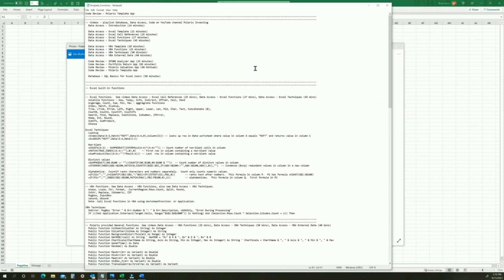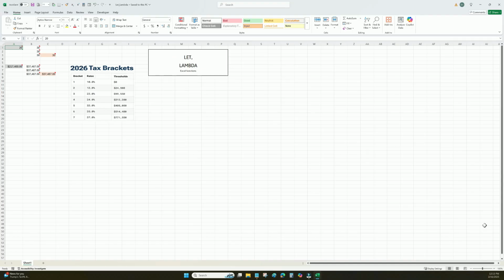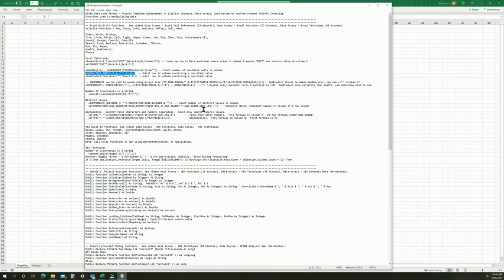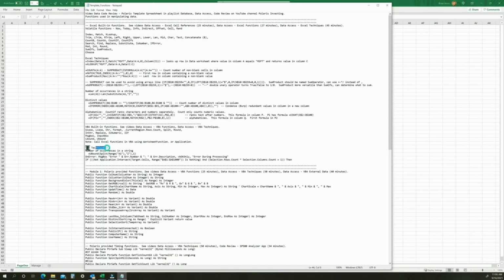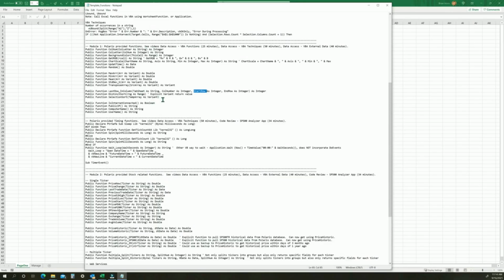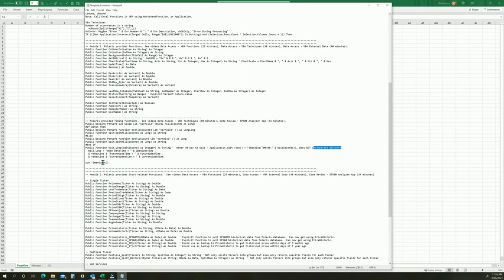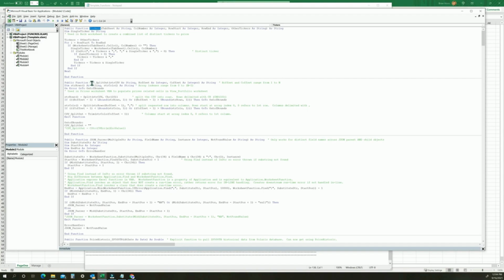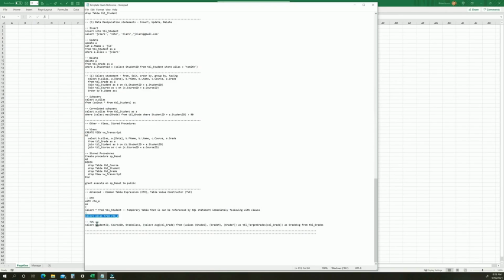Data Access - Quick Reference Guide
00:00:00 Start
00:00:31 Template used to develop Polaris free applications - SP500 Analyzer, Portfolio Return, Polaris Valuation
00:00:55 Video is a brief review of content in videos in "Data Access, Database, Code Review" playlist
00:02:50 Built-in Excel functions - volatile functions, lookup functions, distinct values, alphabetize
00:05:33 SumProduct should have been called SumOperator
00:06:18 Choose function - can be used to add comments to formulas
00:06:40 Let function and Lambda function - increase formula readability and maintainability.  Reinforces main programming principle of Don't Repeat Yourself (DRY).
00:11:38 Lookup formulas - Index, Match and XLookup
00:12:26 Counting non-blank cells in a column
00:13:01 First and Last row containing a non-blank
00:13:16 Unary operator turns True/False into -1 or 0
00:13:53 Last occupied row in column that is NOT contain a formula
00:14:32 Replace 0 with blank with a IfBlank equilavent using IfError
00:15:00 Number occurrences in a string
00:15:27 Number of distinct values in a column
00:16:54 Built-in VBA functions - Worksheetfunction, Application, OnError, WorkSheetFuncton.Iferror, Application.Intersect
00:20:58 Last row in column
00:21:08 Application.Evaluate - execute Excel formulas in VBA
00:21:42 Polaris provided general functions
00:22:40 UpdateTime
00:23:25 Random
00:24:12 Array Max, Min, Mean, StdDev
00:24:26 TransposeArray
00:25:06 LastRow_InColumn
00:25:33 DistinctSort, SelectionSort
00:25:51 Indirect_Trigger
00:26:49 IfBlank
00:27:23 ActiveTabName, TabNum, TabName, WorksheetNameExists, WorksheetIndexExists
00:28:38 System Level Functions - IsInternetConnected, PublicIP, ComputerName, UserName
00:29:12 Polaris provided timing functions
00:29:42 GetTickCount - milliseconds
00:30:09 Spin - milliseconds
00:30:22 Sleep - milliseconds
00:30:52 Wait_Loop, Wait - seconds
00:31:49 TimerEvent - time of day
00:32:06 Polaris provided stock related functions
00:32:12 Single Ticker functions - current, historical
00:33:47 Multiple Ticker functions - current, historical
00:34:58 Web Services functions - IEX, EOD, Polaris, Alpha
00:35:09 EOD Multiple Web Service example - returns JSON formatted data
00:36:53 Polaris provided utility functions
00:37:04 Tickers
00:37:57 CSV_SplitOut
00:38:33 JSON_Parser
00:39:16 Full_JSON_Parser - watch "Data Access - VBA External Data" for more information
00:39:45 Polaris provided tracing functions - Debug_Caller, EchoBack
00:40:34 If spreadsheet not set up for tracing include Exit Function as first statment in Debug_Caller function
00:41:01 SQL Statements - (3) Data Definition, (3) Data Manipulation, (1) Select
00:41:24 Data Definition Create, Alter, Drop
00:41:46 Data Manipulation - Insert, Update, Delete
00:42:27 Query - Select, Subquery, Correlated subquery
00:43:32 Other - Views, Stored Procedures
00:44:03 Advanced - Common Table Expression (CTE), Table Value Constructor (TVC)
00:44:51 Wrap-up